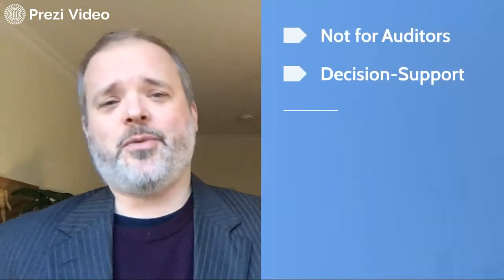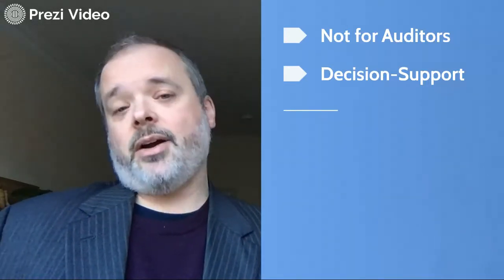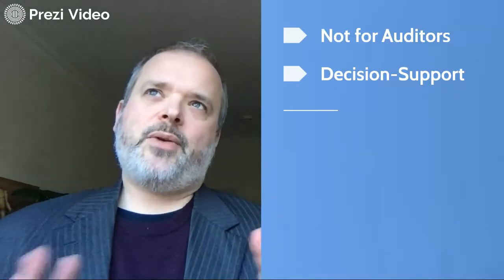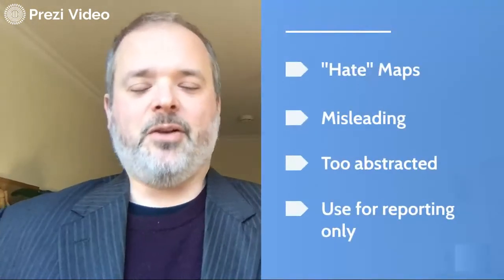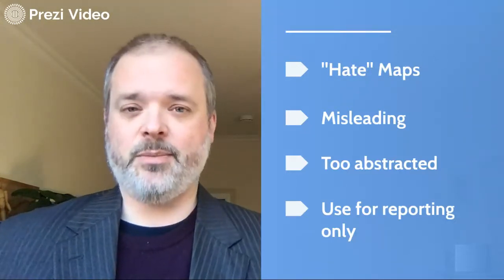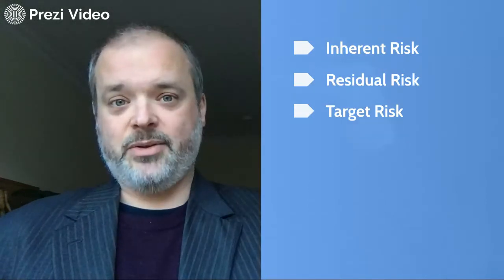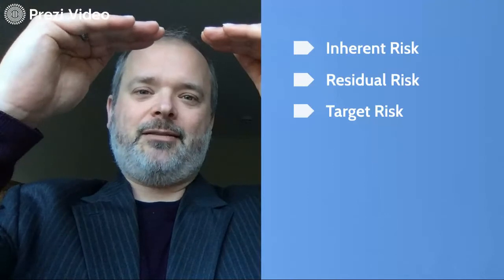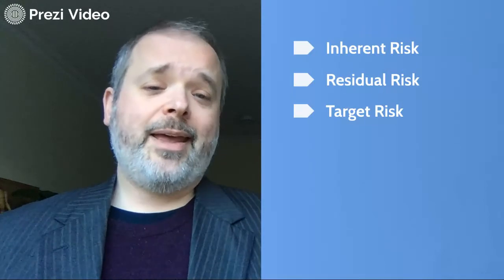3 Ways To Improve Your Risk Register